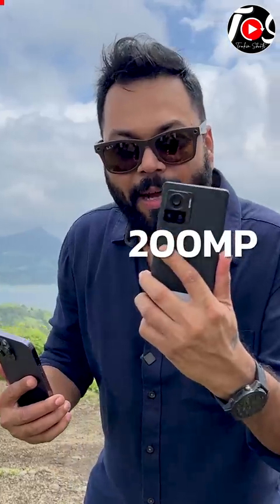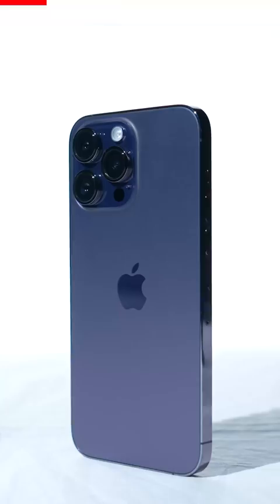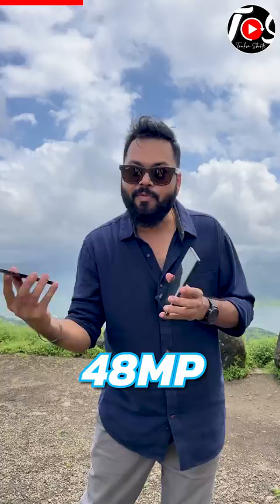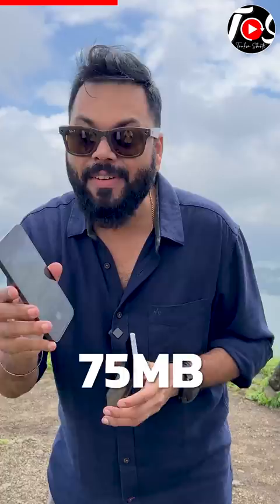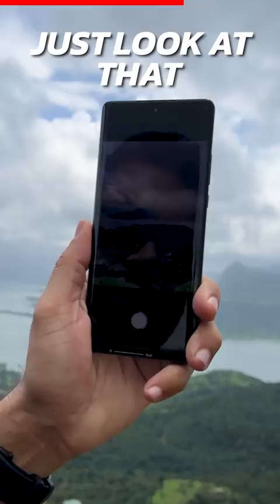Android 200MP Camera Vs Apple 48MP Camera 😲⚡️TrakinShorts